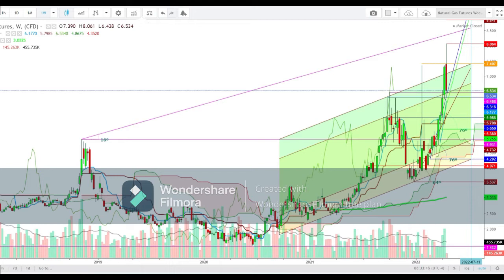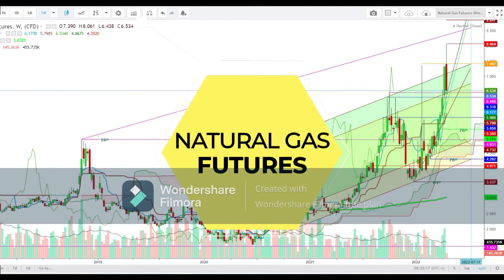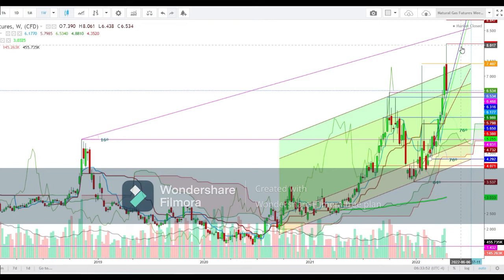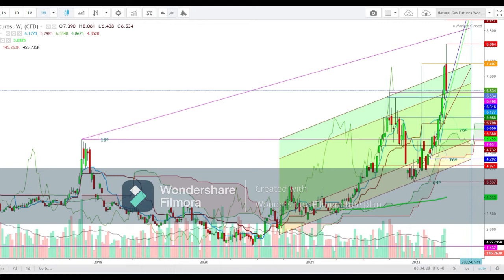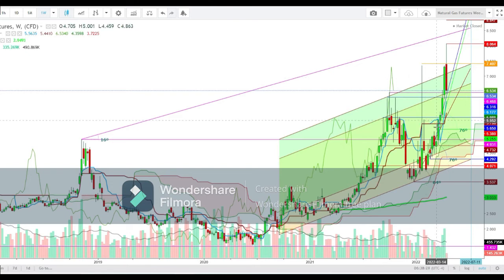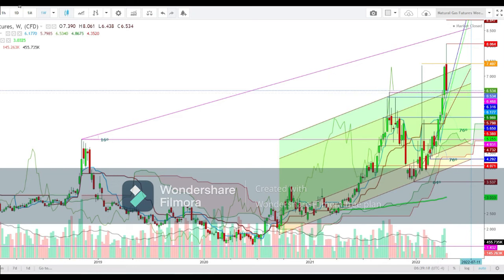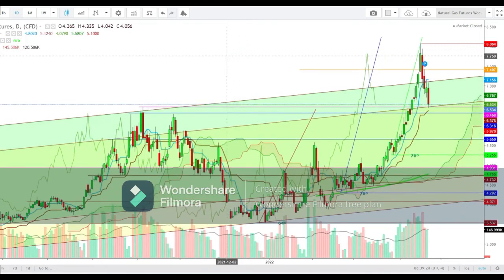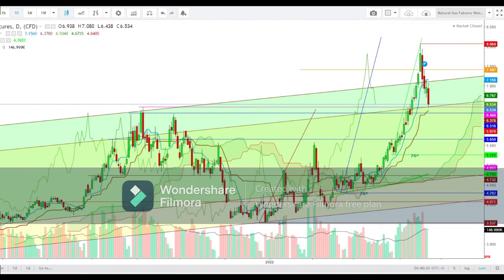Natural Gas - Outlook For The Week of April 25, 2022